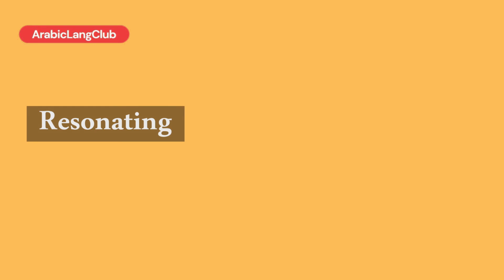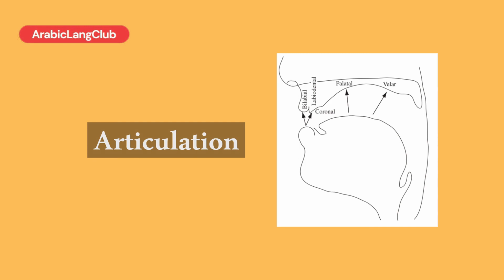Introduction to Arabic articulatory phonetics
In this video will give you an idea about ho we produce sounds
so that you would be familiar before we deal with
place of articulation & manners of articulation

ArabicLangclub your way to speak Arabic fluently
Learn Arabic conversation from scratch step by step